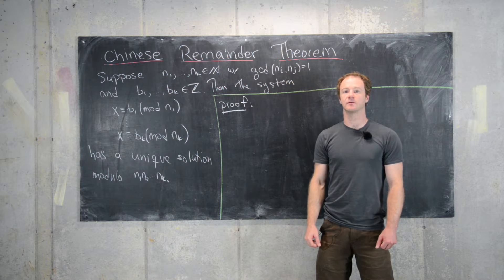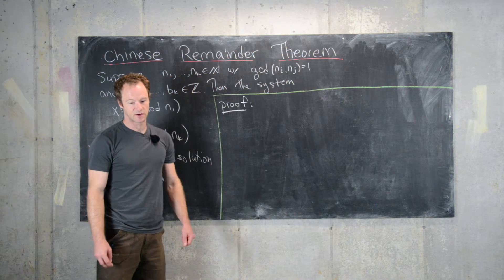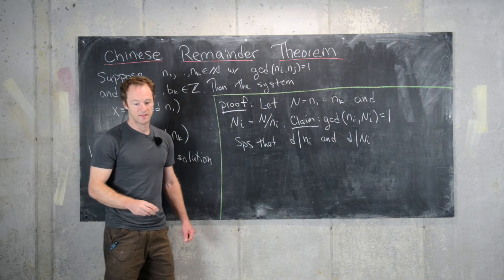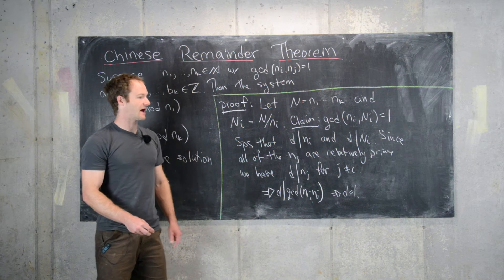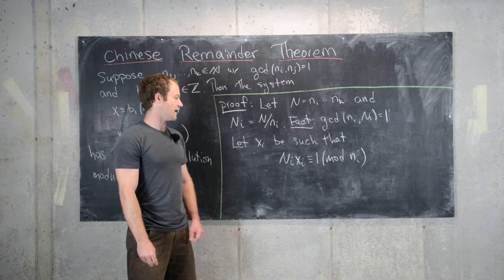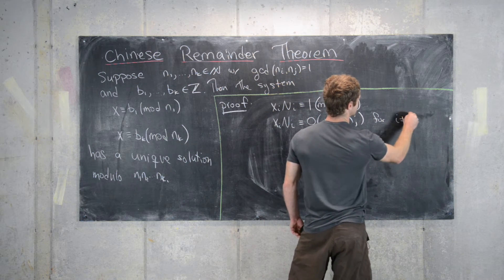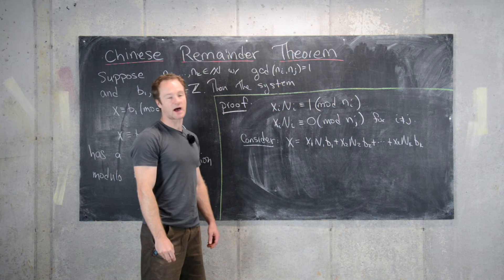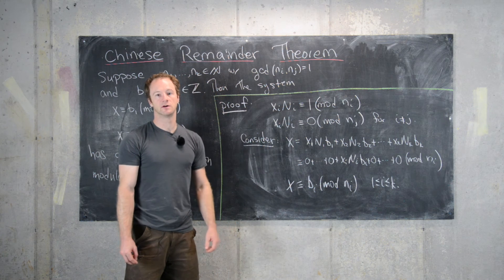Number Theory | Chinese Remainder Theorem Proof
We present a proof of the Chinese Remainder Theorem.